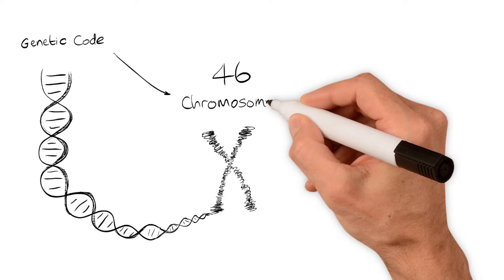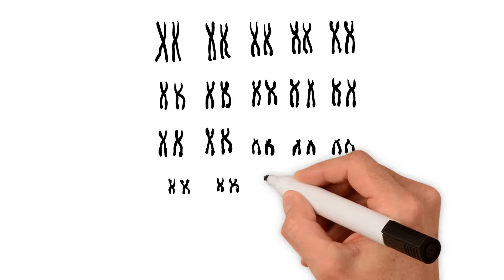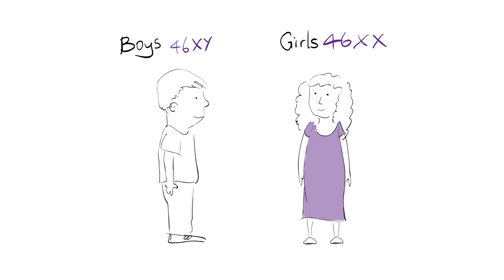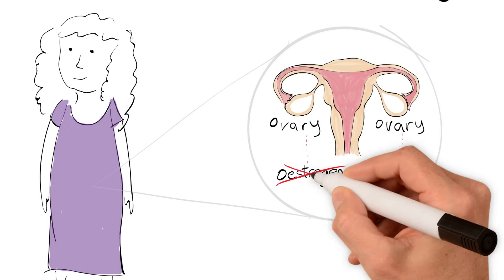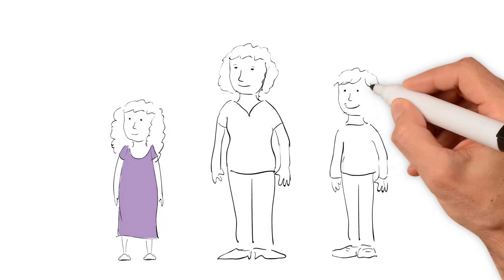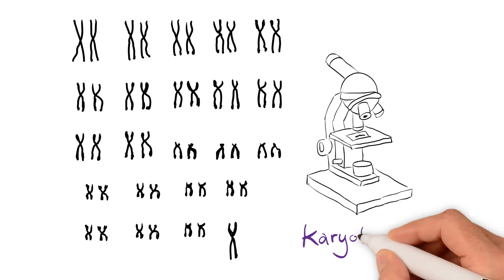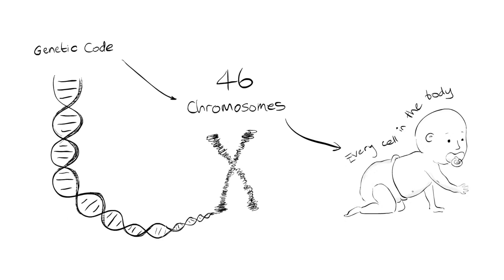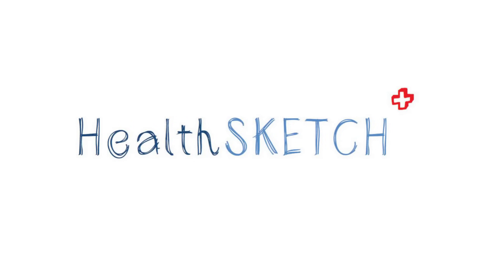What is Turner Syndrome? (HealthSketch)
A simple animation explaining what Turner Syndrome is, how it is caused, the symptoms, and how it is diagnosed and treated. We hope this video will be useful to you and those around you.

Chapters
0:00 Introduction
0:33 Chromosomes and TS
1:11 Features and diagnosis
2:21 Treatment

Script: Dr Wikum Jayatunga, Review: The Turner Syndrome Support Society

This video was supported by The Turner Syndrome Support Society UK.